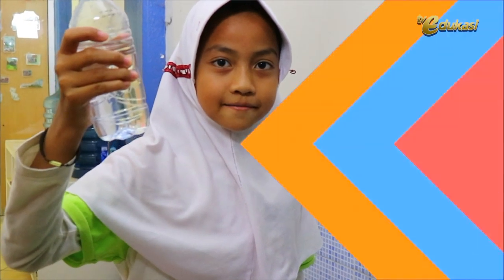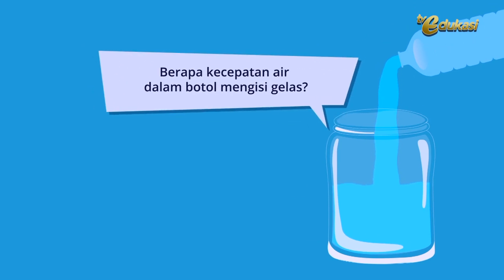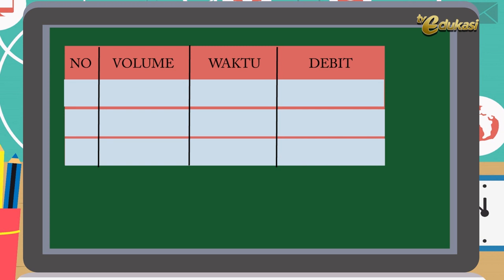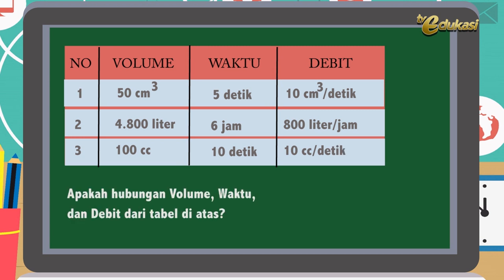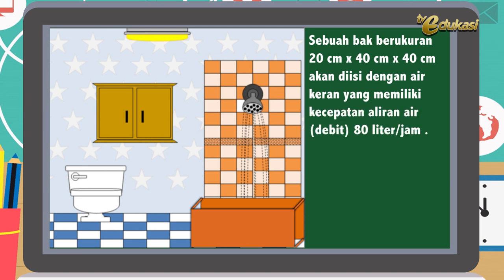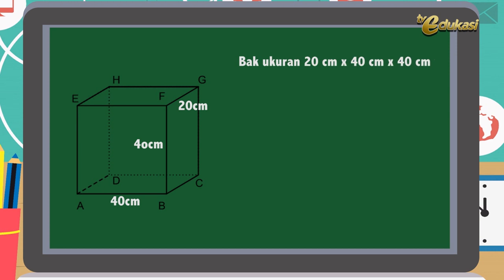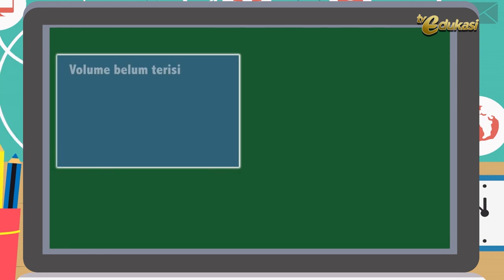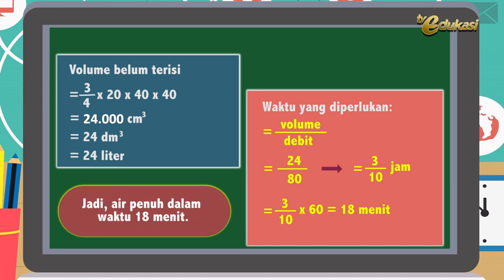Debit I Satuan Waktu,Kecepatan,dan Debit I Gemar Matematika I Matematika SD I Seg.3